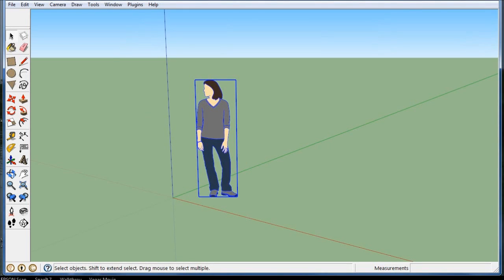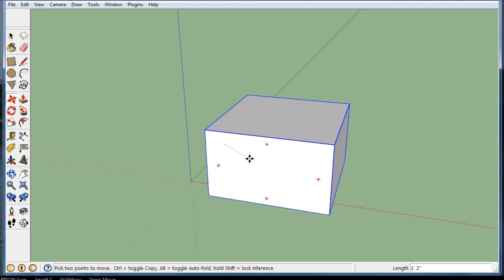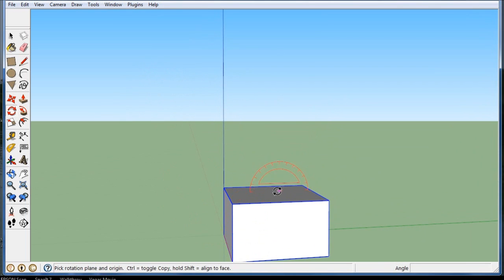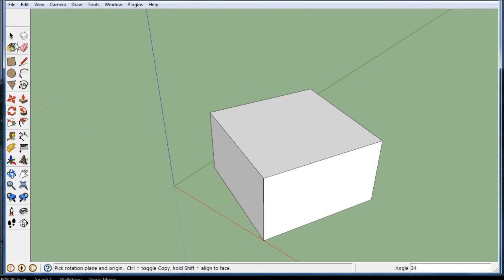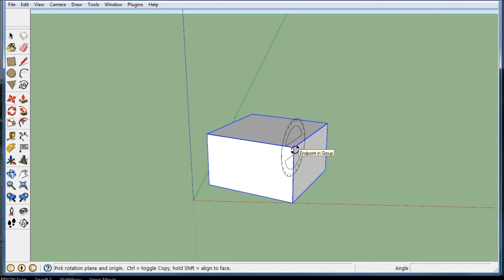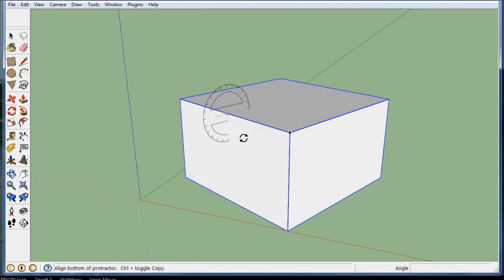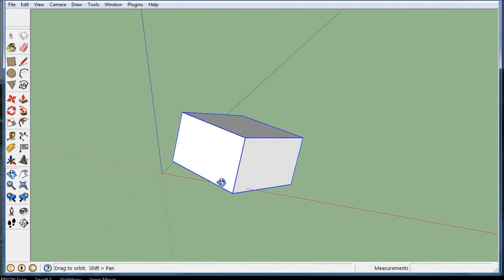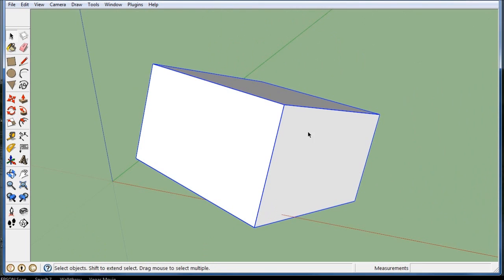Move and rotate tools in sketchup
Google Sketchup move and rotate tools